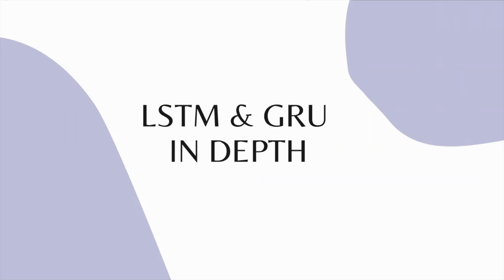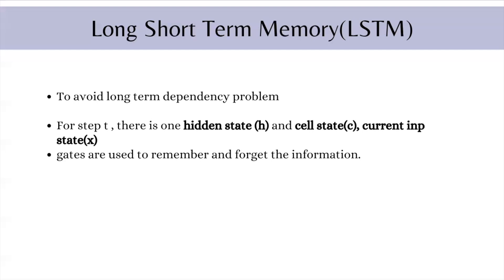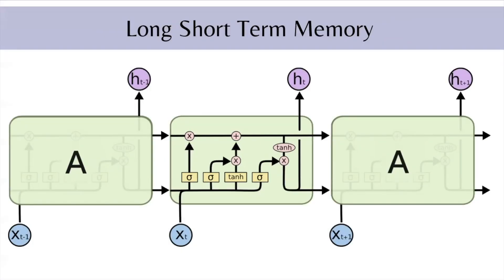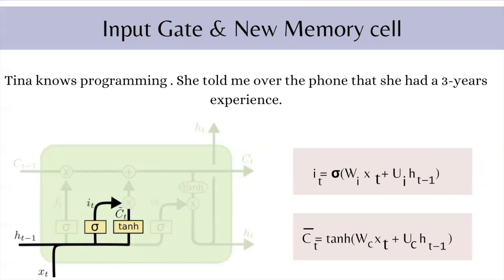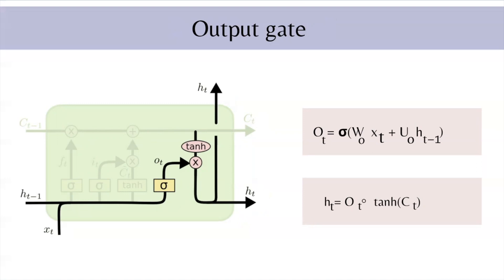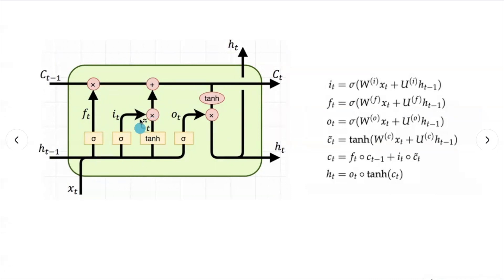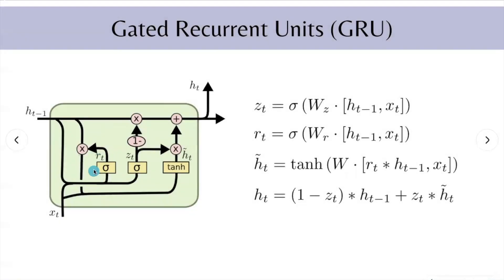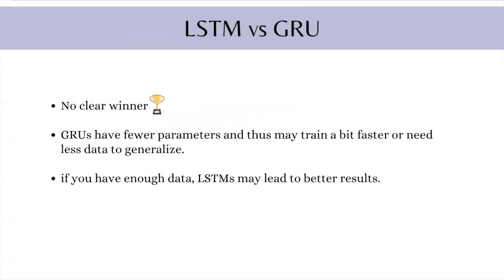LSTM and GRU in depth | How it works | BY YASHVI PATEL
In the previous video, you saw basic RNN  and its exploding and vanishing gradient problems. In this video, I tried to explain the workings of Long Short Term Memory(LSTM) and Gated Recurrent Unit (GRU)  which is a modification to the RNN hidden layer that makes it much better capturing long term dependencies.

ABOUT ME -

Hii folks,
I am Yashvi Patel , Software Developer with Data science skills and Kaggle Notebook Master. I created this channel to share my knowledge and experience with you all. This channel will include practical tutorials solving problems from Kaggle datasets and competitions. I will upload videos related to Data Science, Machine learning, Deep learning, Natural Language Processing, and Computer vision.